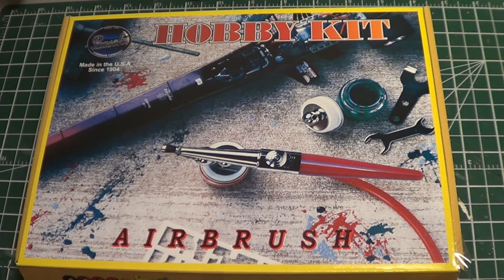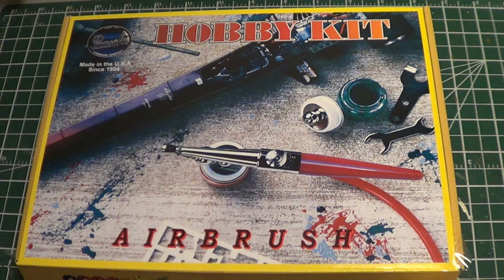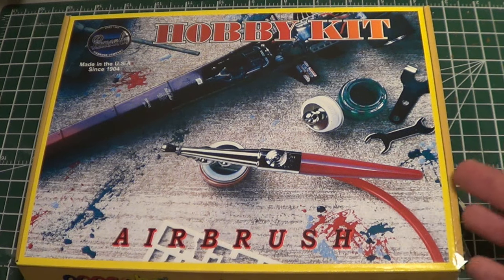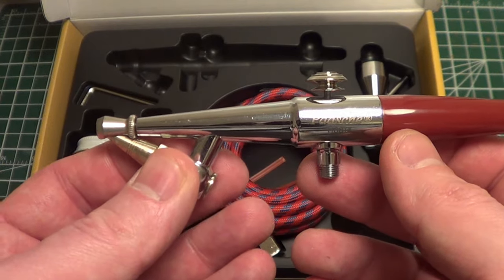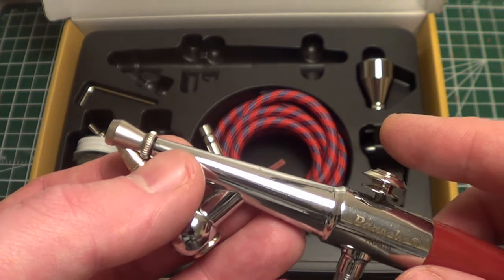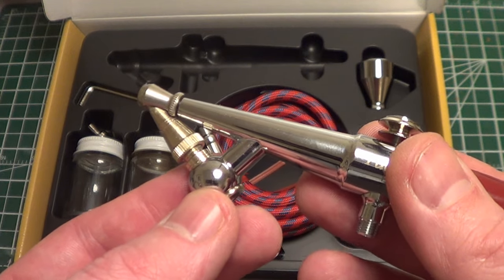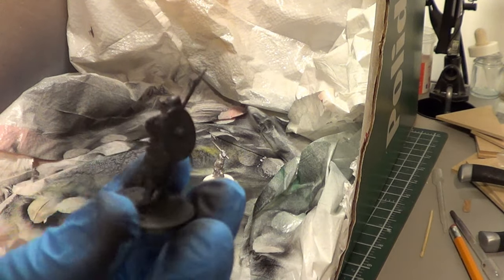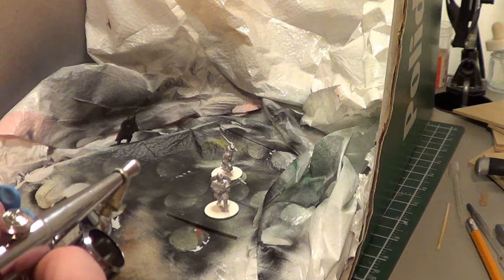Paasche H external airbrush review and demo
Just showing the Paasche H airbrish kit I purchased recently and then priming some mini's with it